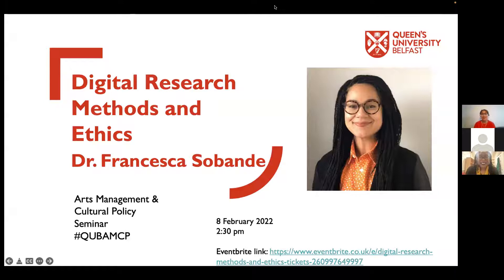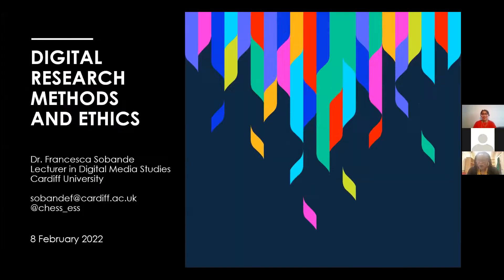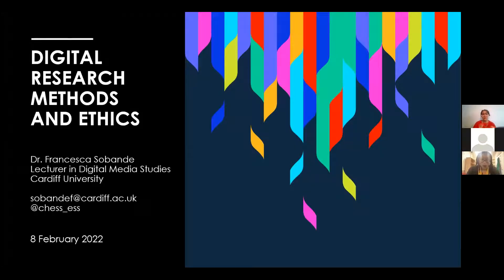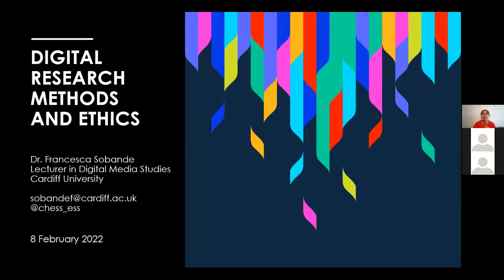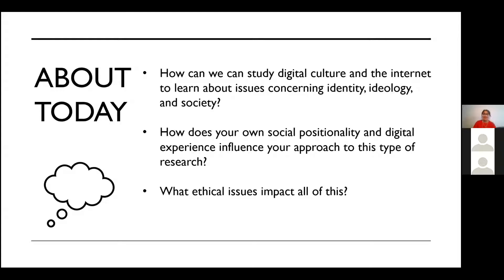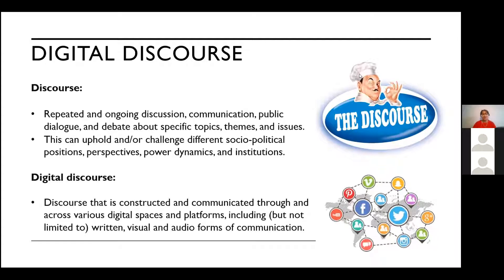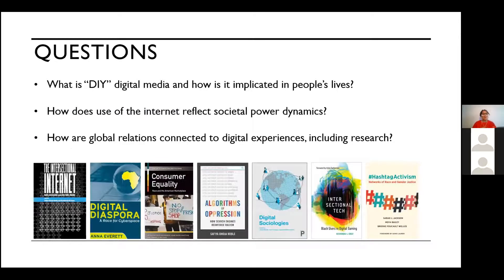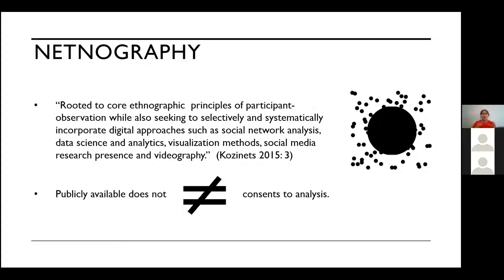2021 - 22 Seminar Series: Francesca Sobande, Digital Research Methods & Ethics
Today's world, especially in this pandemic moment is characterised by online interaction. Likewise, the rise in social media as the way to communicate, not only with friend and family, but the world. Everyone and every organisation has some digital and social media footprint.   It means then that the world of research encompasses both the physical and digital world. Moreover, there is need for  intersectionality regarding race, class, gender, and sexuality (et cetera) within both.  This session focuses on a range of digital research methods and ethical considerations connected to them. As part of this, there is discussion of different critical understandings of "data" and research design processes. Particularly by focusing on forms of digital content and discourse analysis, this session covers key questions that can aid digital research and an effective approach to researcher reflexivity.

This talk took place on Tuesday 8 February 2022 as part of the QUB AMCP Seminar Series